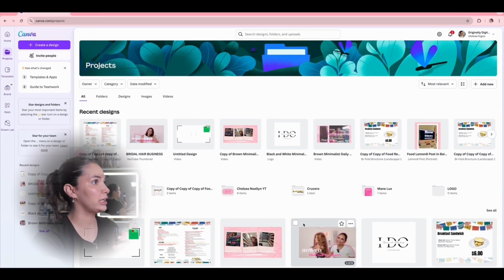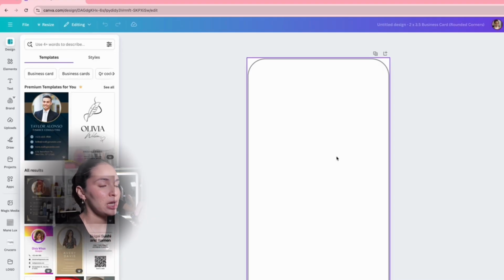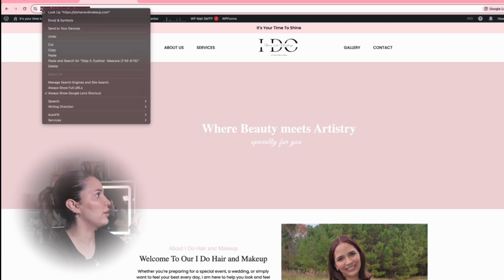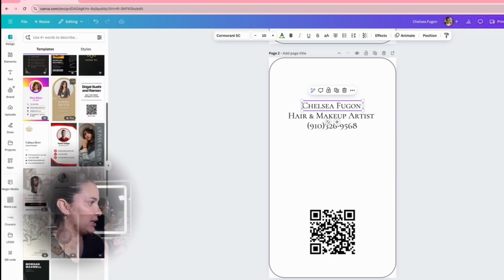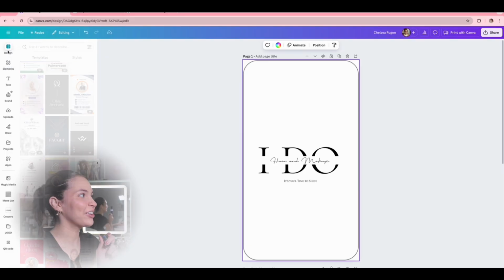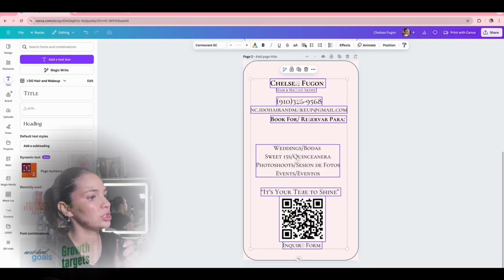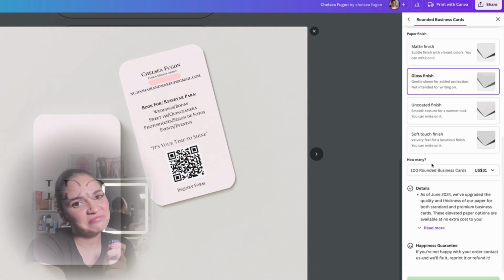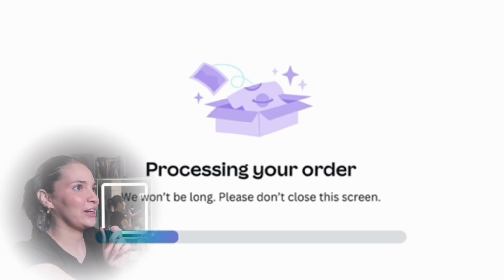Design Stunning Bridal Hair & Makeup Business Cards in Canva for FREE | 2025 Trends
Design Stunning Bridal Hair & Makeup Business Cards in Canva | 2025 Trends

Ready to level up your bridal hair and makeup business? In this video, I’ll show you how to create gorgeous business cards in Canva—perfect for 2025 brides! From elegant fonts to chic layouts, I’ve got step-by-step tips to make your NC-based services stand out.

✨ What You’ll Learn:

 • Easy Canva hacks for pro-looking cards
 • Bridal-inspired design trends for 2025
 • Printing tips for a polished finish

00:00 Introduction
00:43 Preview of Completed Cards Created on Canva
01:43 Opening up Canva.Com
03:36 Creating the Actual Business Card
04:55 Creating the Scannable QR CODE
05:38 Adding Business INFO to the Business Card
10:55 Final Edits of the Business Card
11:10 HOw to Order the Business Cards DIRECTLY from Canva
13:15 Conclusion!